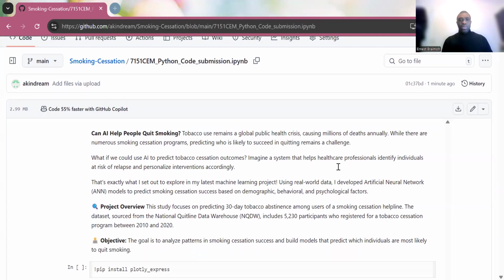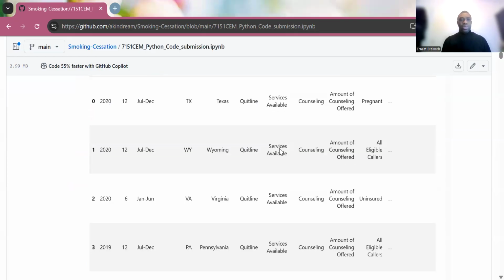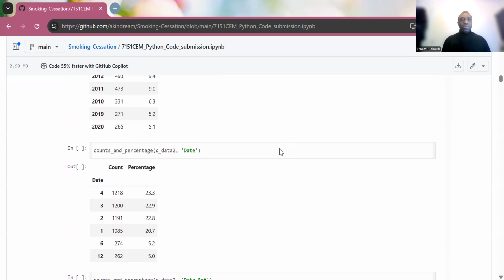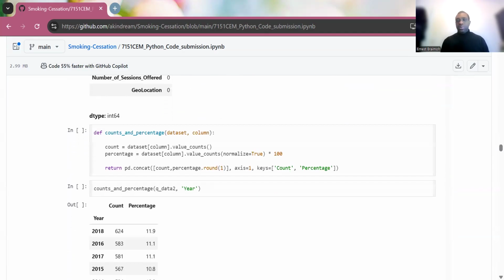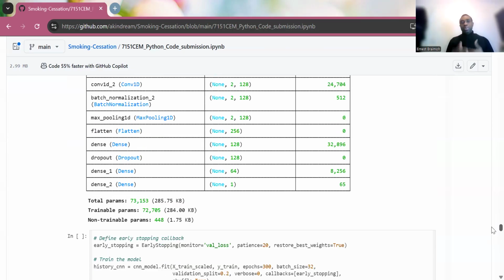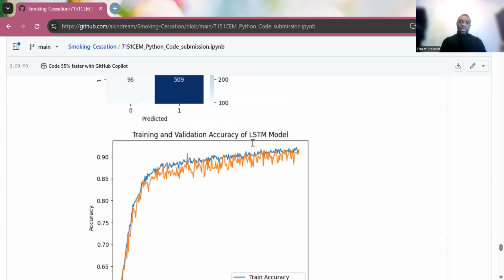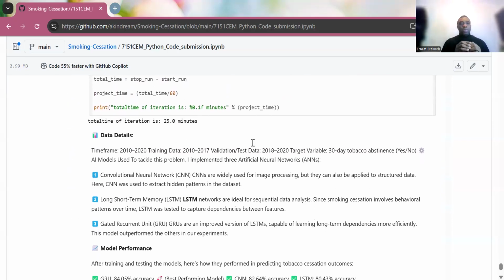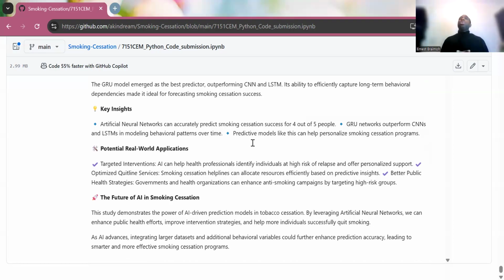Predicting Tobacco Cessation Success with Artificial Neural Networks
This study focuses on predicting 30-day tobacco abstinence among users of a smoking cessation helpline. The dataset, sourced from the National Quitline Data Warehouse (NQDW), includes 5,230 participants who registered for a tobacco cessation program between 2010 and 2020.